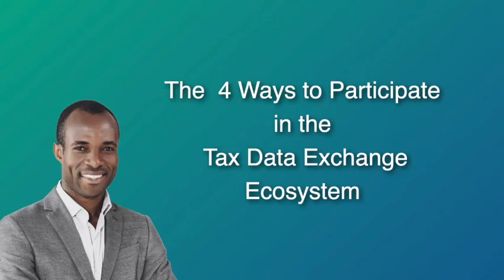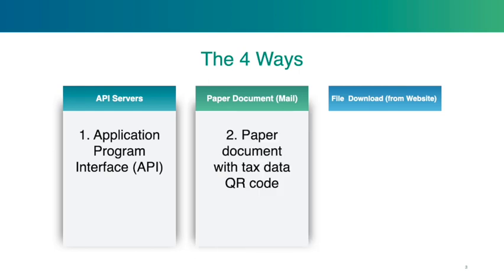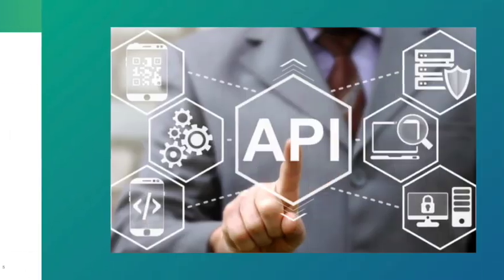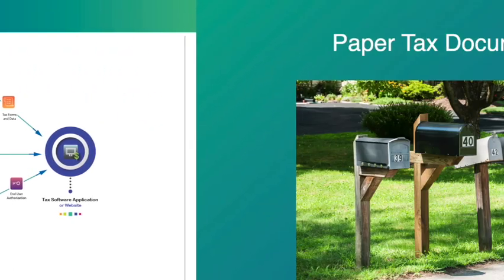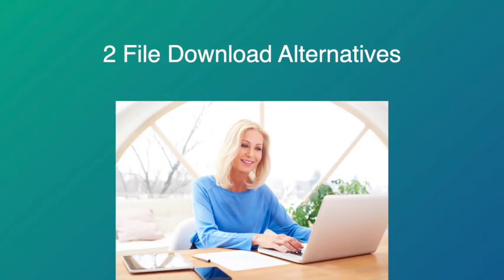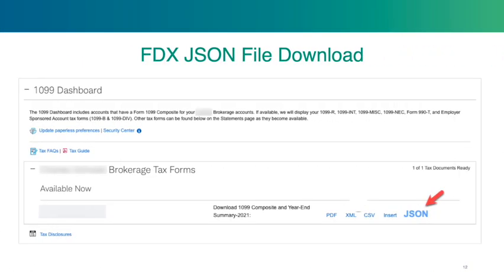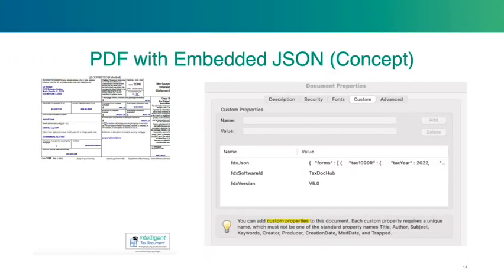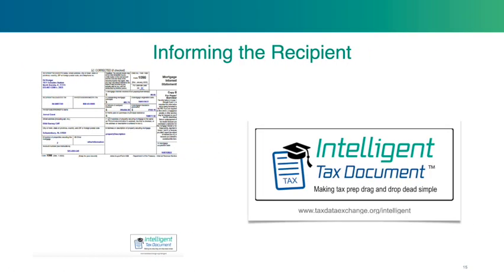The Tax Data Exchange Ecosystem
This video explains the 4 ways to participate in the Tax Data Exchange ecosystem.